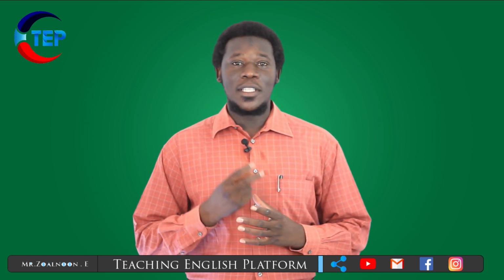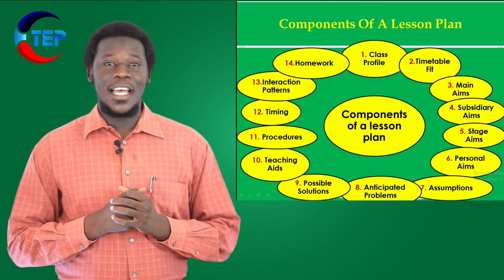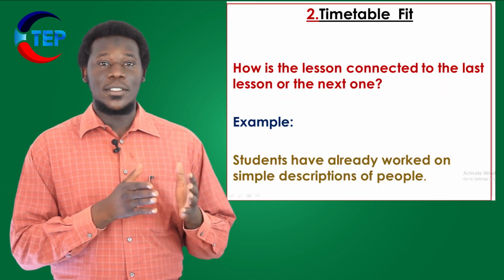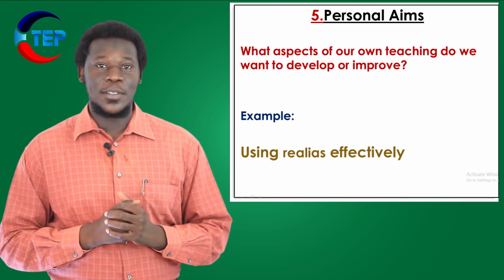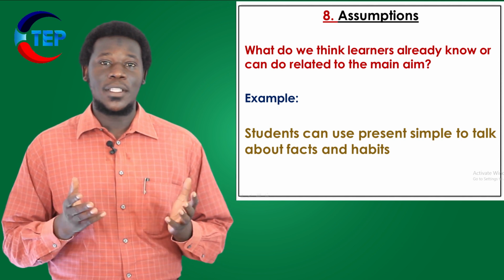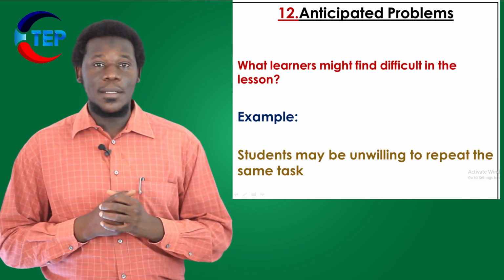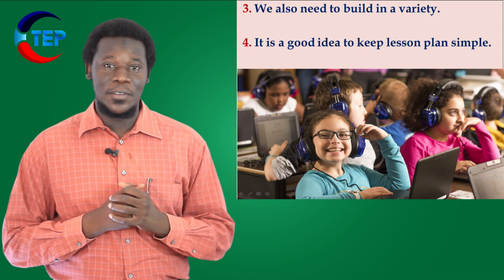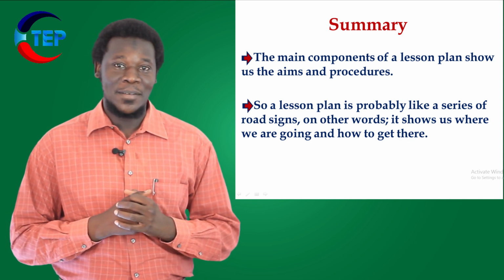TKT Module 2 Unit 2: Identifying the different components of a lesson plan